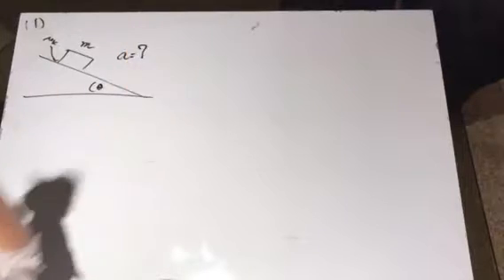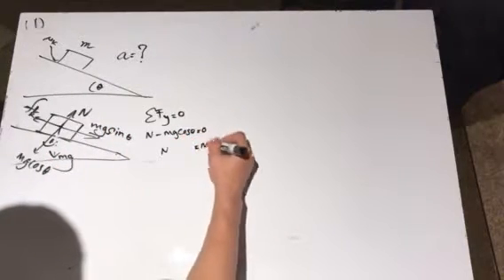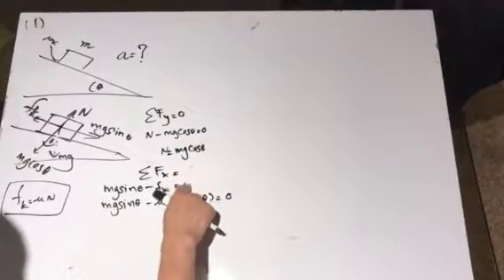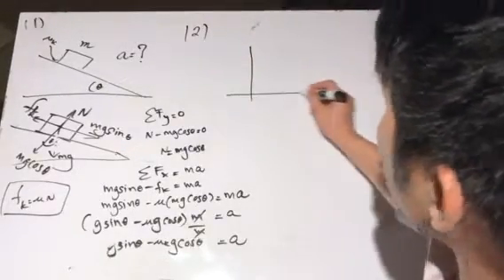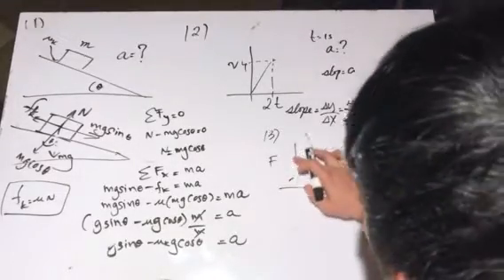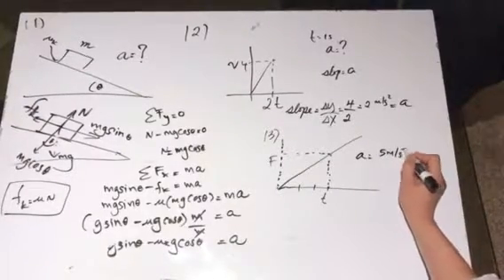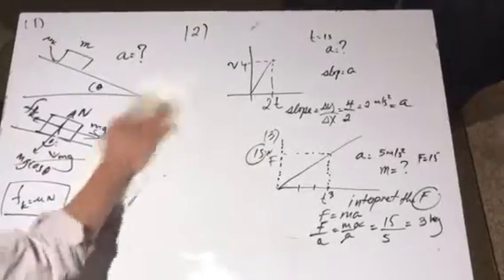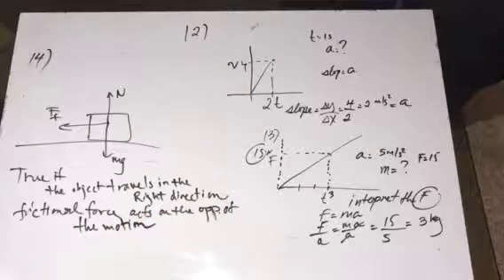Final exam solution part III